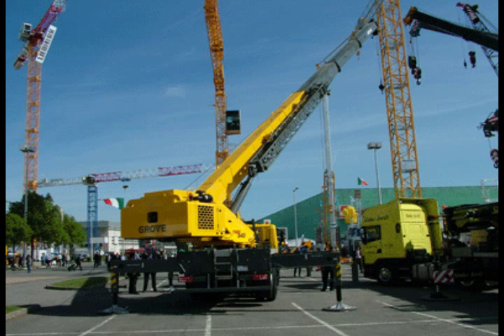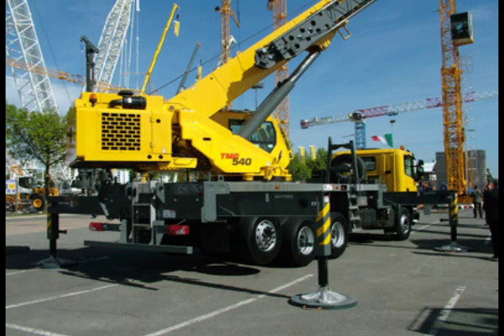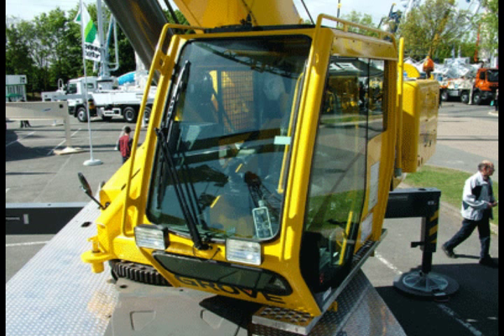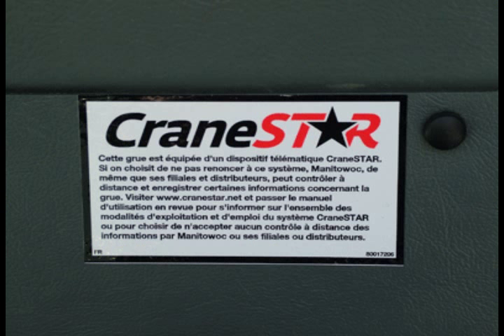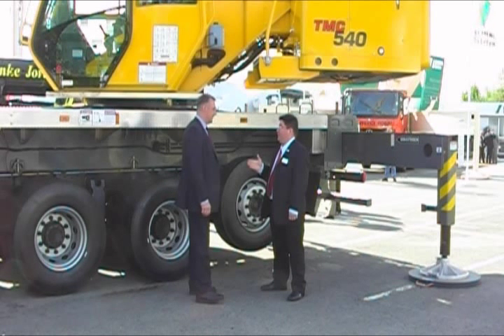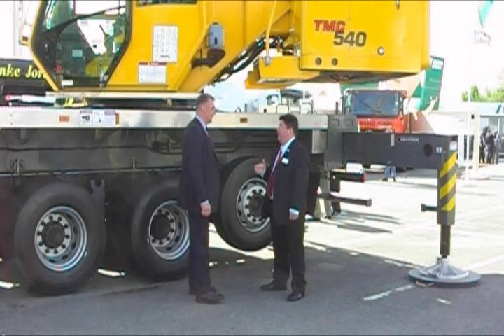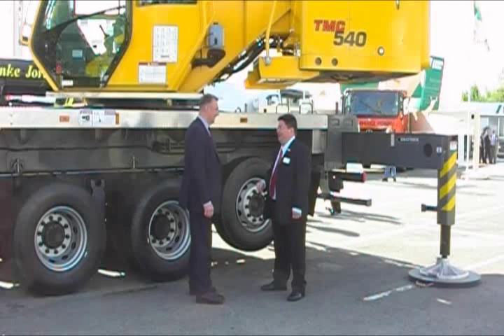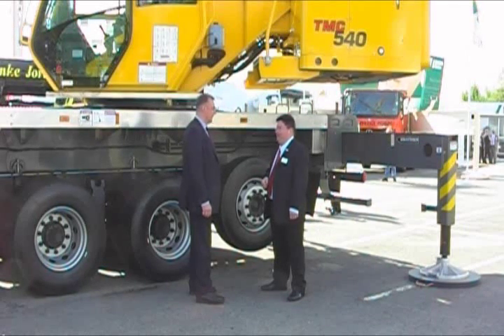Intermat: Manitowoc TMC 540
A new 40 tonne capacity Grove truck mounted crane was a surprise on the Manitowoc stand on the first day of Intermat.
Mounted on a four axle Scania chassis-cab, the TMC 540 is a European version of the TM 500 E2 sold in the US. It will be assembled alongside Grove rough terrains and small all terrains at the Manitowoc plant in Niella Tanaro, Italy.
The model for Europe has the longer (31 m) box boom of the two options available on the US version. Total weight fully equipped and with full counterweight comes in under 32 tonnes to allow unrestricted and permit-free road travel in Europe.
The taxi crane has two engines to optimise operation regarding the different requirements for road travel and crane operation. It is the most economical and efficient lifting device in the 35 to 45 tonne capacity range [of wheeled mobile cranes], said a Manitowoc spokesman.